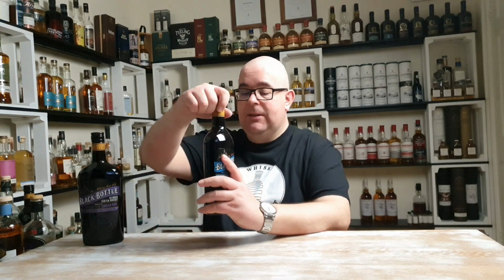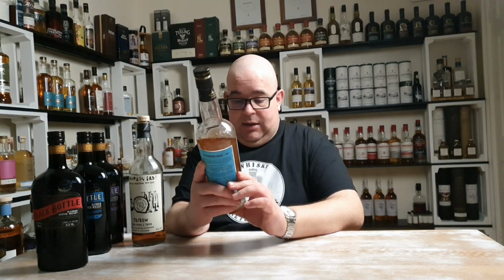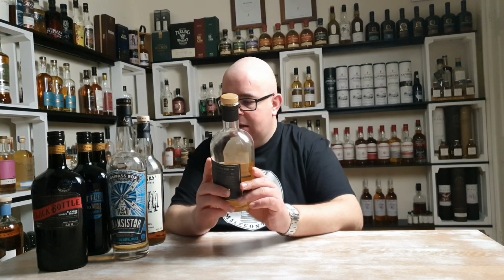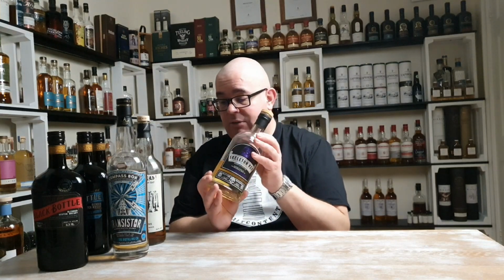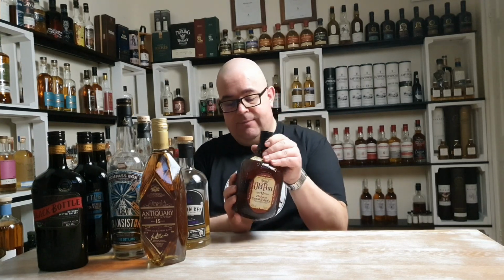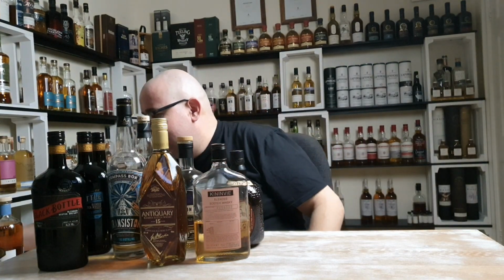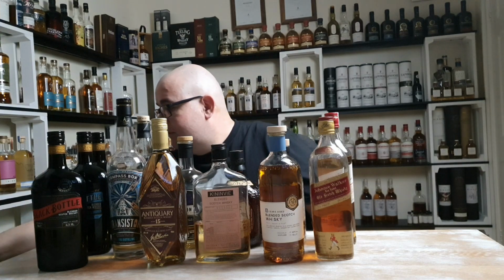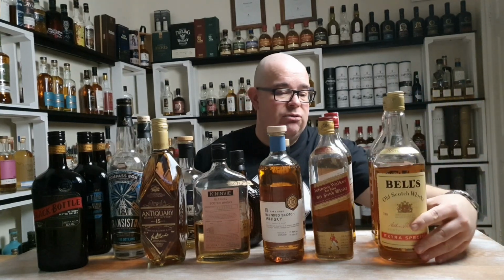#66 My Whisky Collection 2023 - Blended Scotch Whisky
Another part of my whisky Collection in 2023
Blended Scotch Whisky.